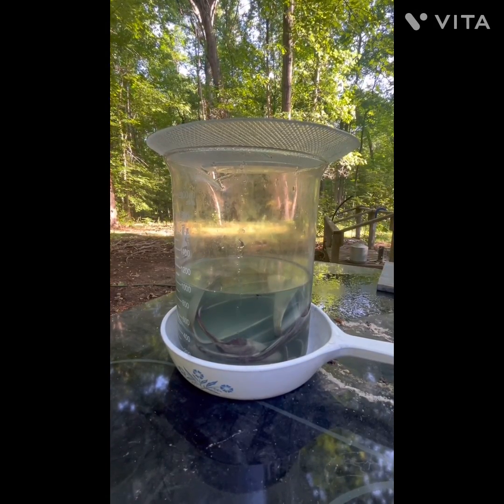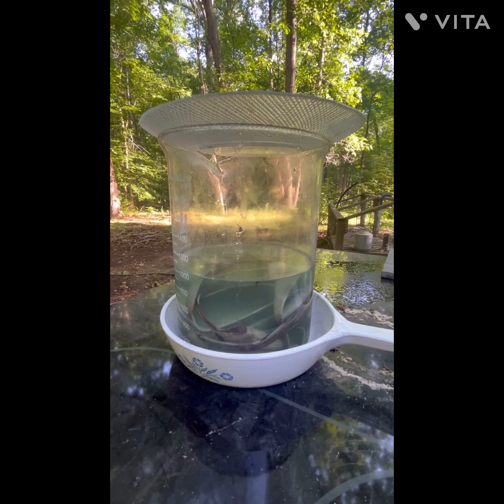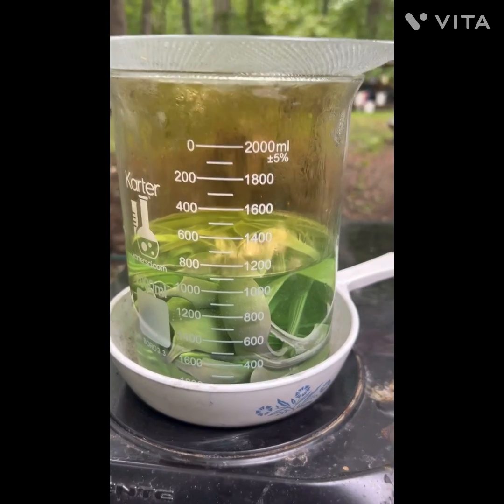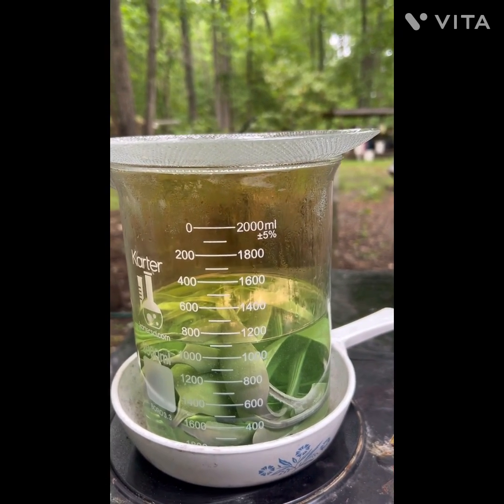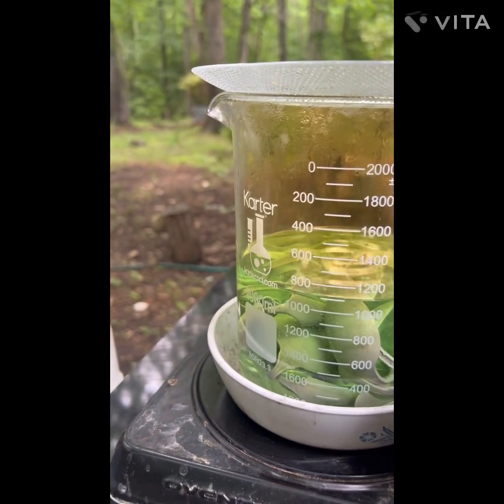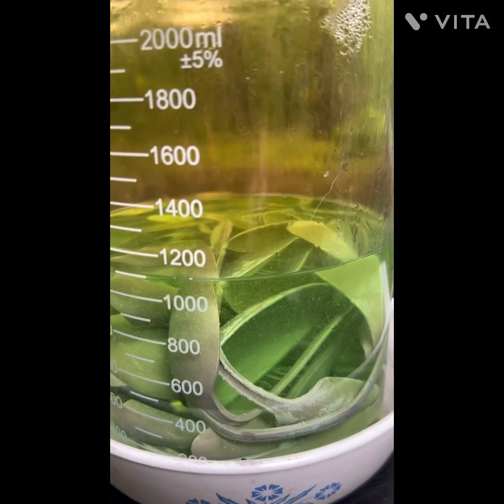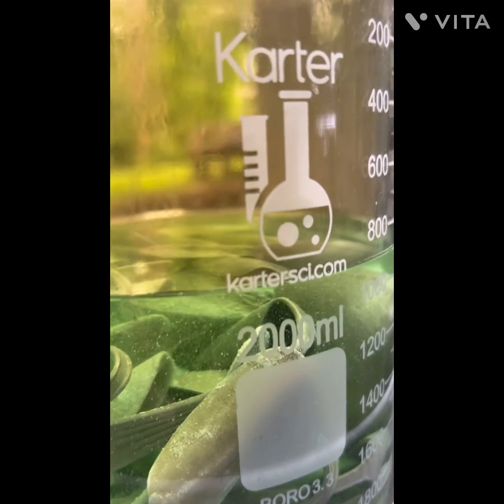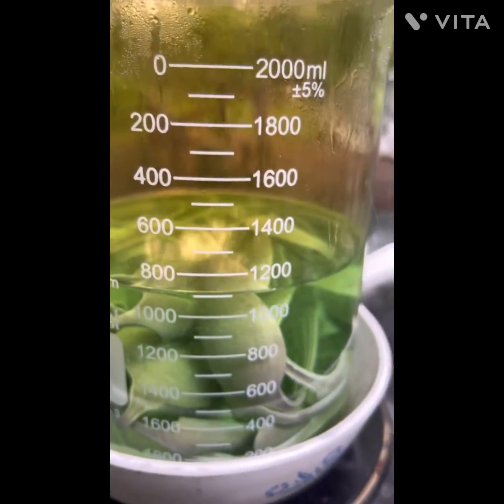Recovering Silver from Silver plated Flatware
Stripping  Silver from Silver plated spoons using sulfuric acid and nitric acid  (10:1 ratio )
I have separated the Silver Sulfate ?  precipitate ( day 2)  and will have to convert it later ,the reaction was speed up by using heat 140 F.l you can see there is still some more silver to go after .Afterwards we will
convert the silver w/ weak Sulfuric acid solution ( less than 10%) and iron ( nails or nuts )
I think for the next experiment w/ silver plated item we will use KNO 3 with electrolysis.
Use proper PPE .
I assume no responsibilty for your actions